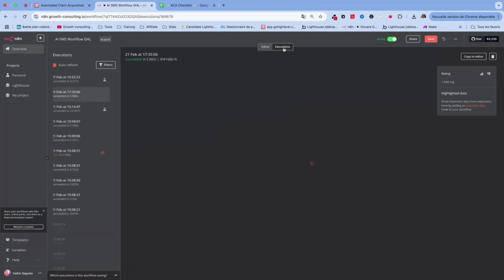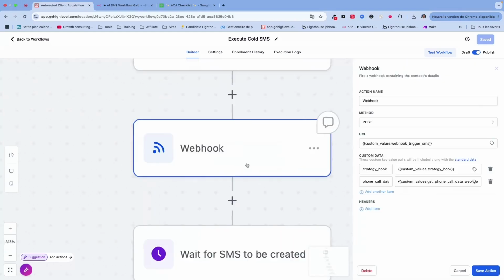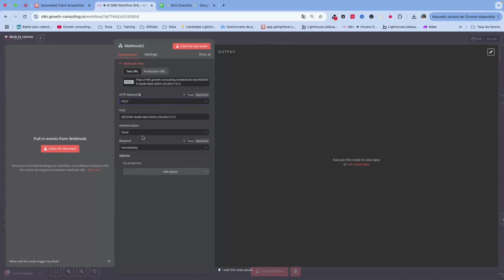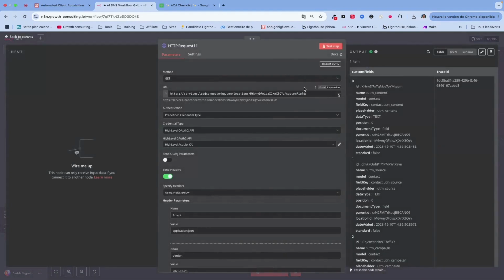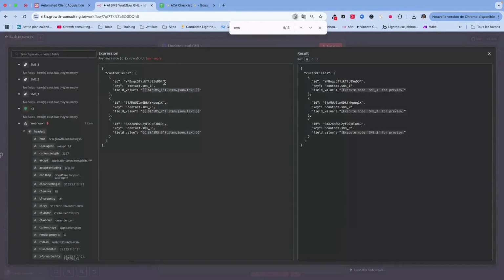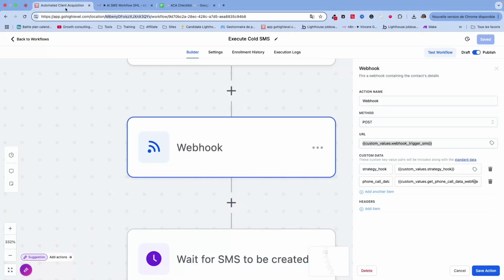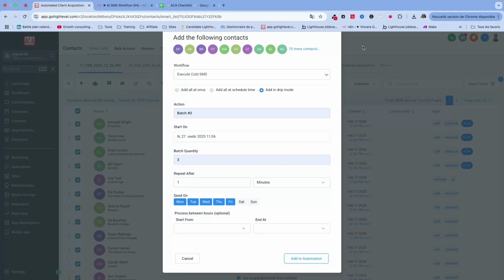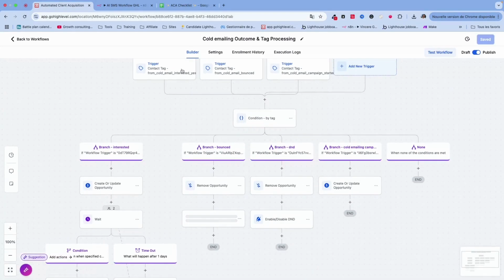The Simple SMS Strategy That Beats Cold Calling Every Time!